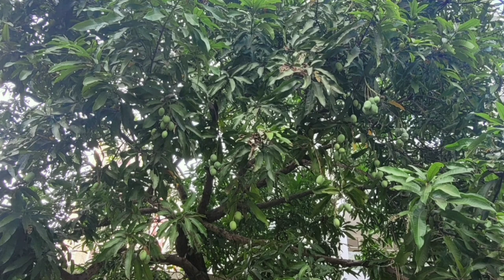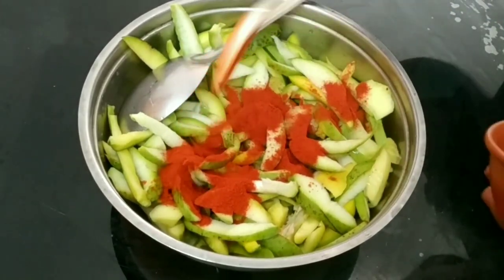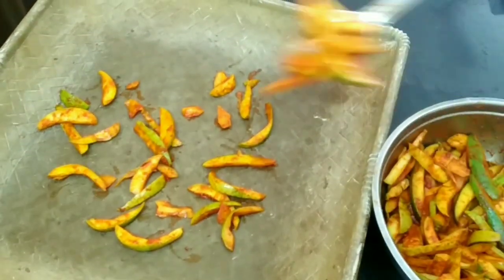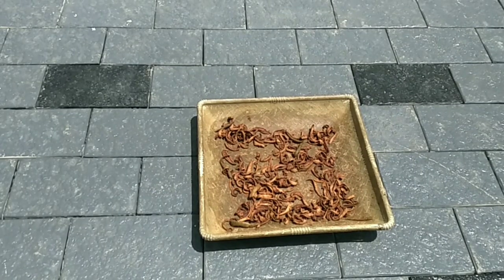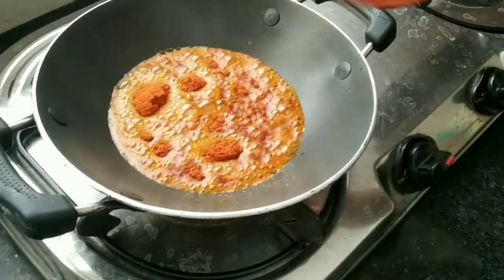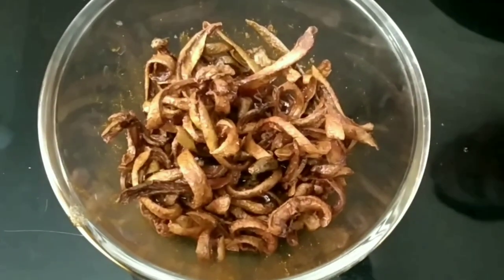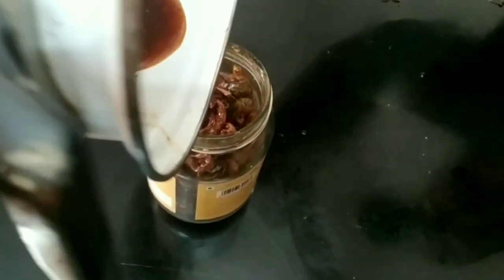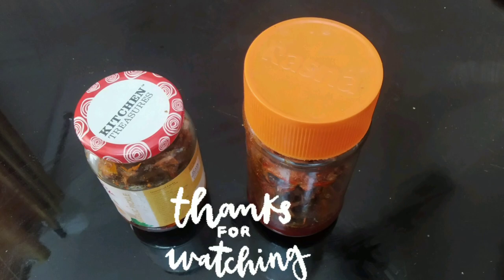Adamangayum Madhuramangayum Achar.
In this video we describe steps to make Adamango Pickles.